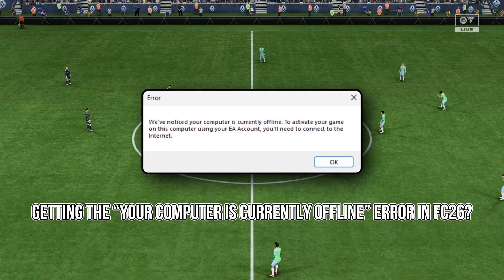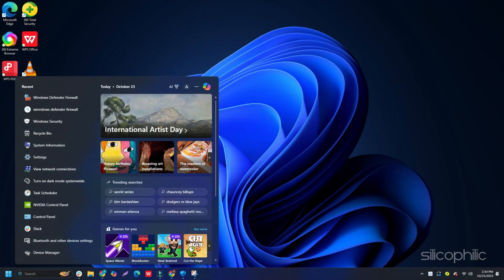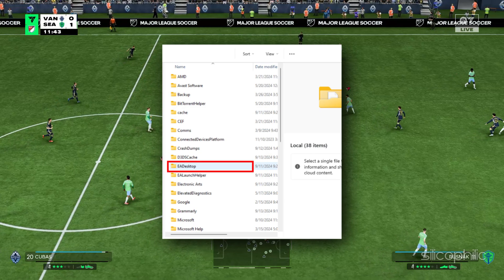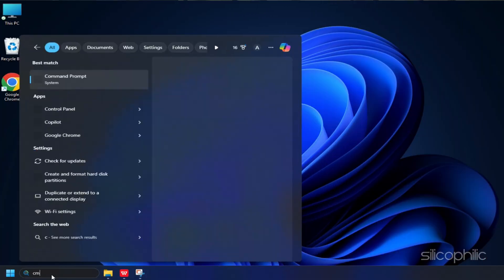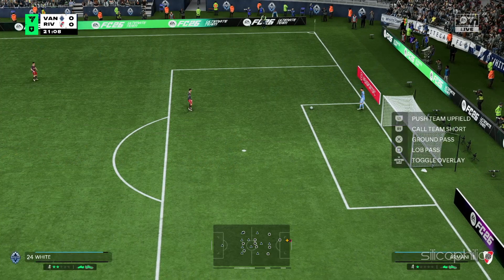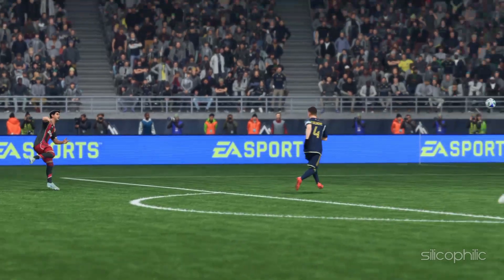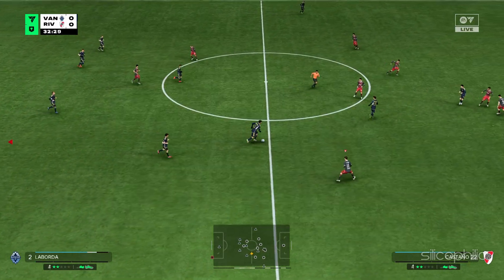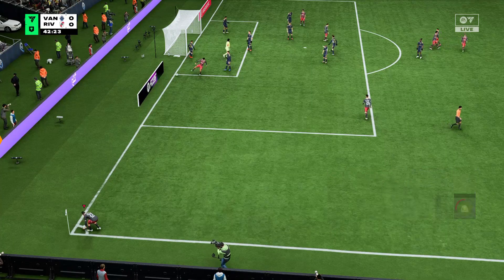FC 26 Launch Error FIXED 🛠️ | Ultimate Guide to Bypass “We’ve Noticed Your Computer” Issue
Today, we’re solving a common FC26 error: “We've noticed your computer is currently offline.”

Timestamps:

00:00 Intro
00:17 Method 1
00:41 Method 2
01:26 Method 3
02:00 Method 4
02:22 Method 5
02:39 Method 6
03:01 Method 7
03:22 Method 8
03:49 Method 9
04:41 Method 10
05:04 Method 11
05:18 Method 12
05:40 Method 13
06:46 Method 14
07:30 Method 15